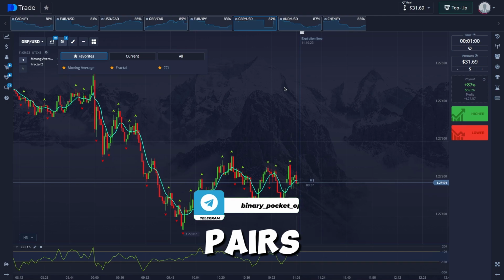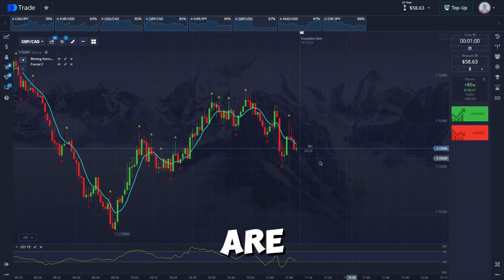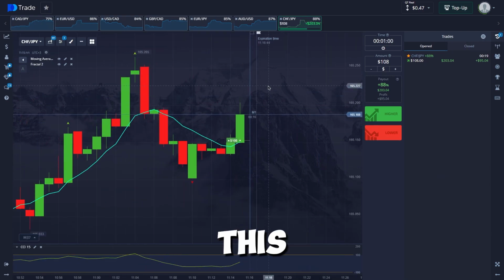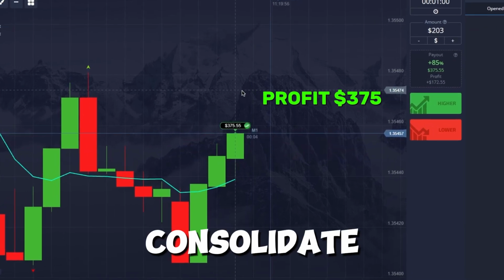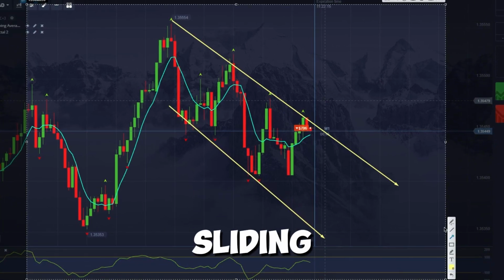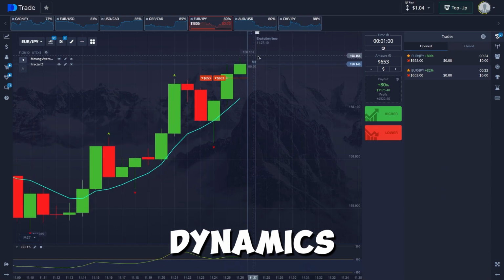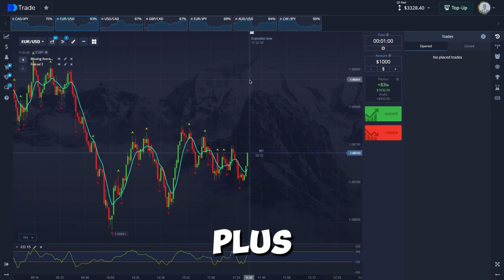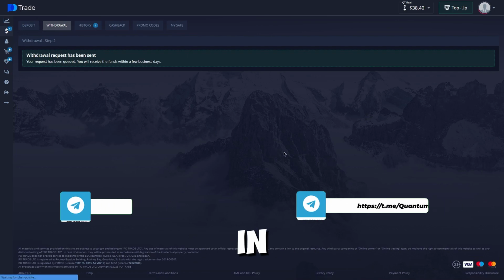BIG DEALS, BIGGER PROFITS—LEARN THE STRATEGY! | BINARY OPTIONS STRATEGY